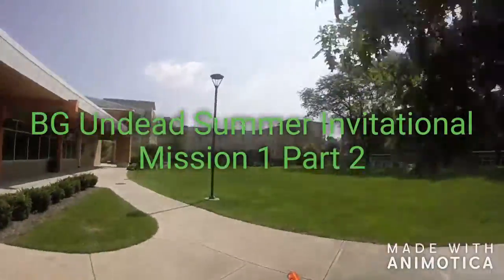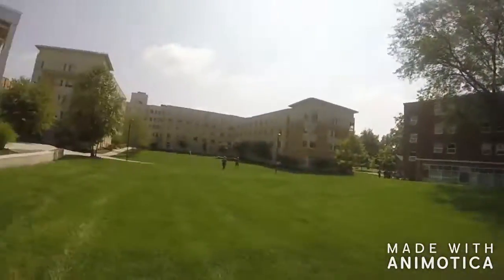BG Undead Mission 1 part 2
Part 2 for Mission 1 of the BG Undead summer invite